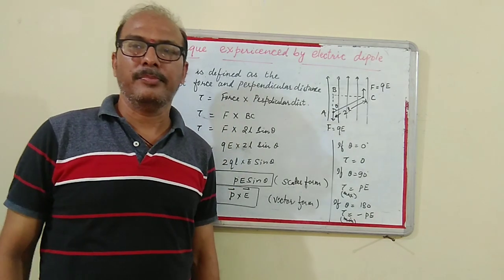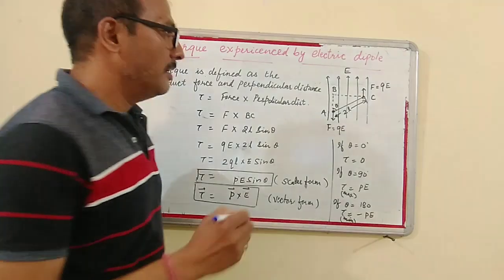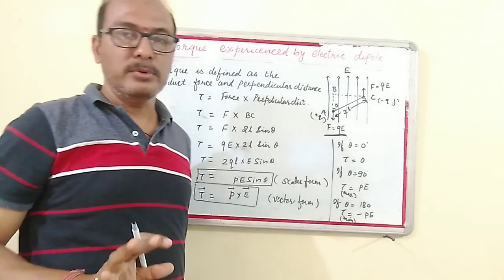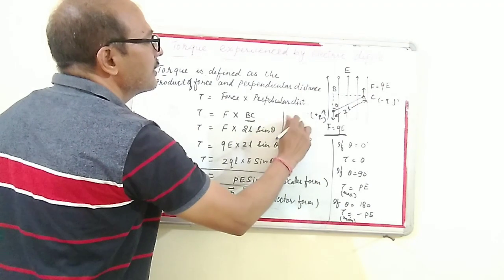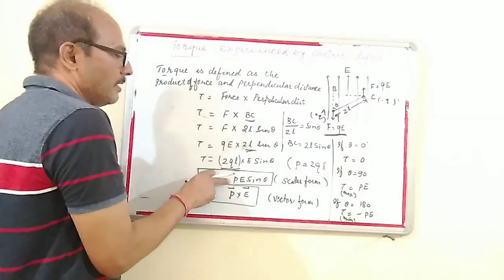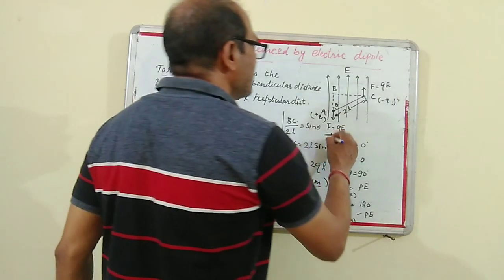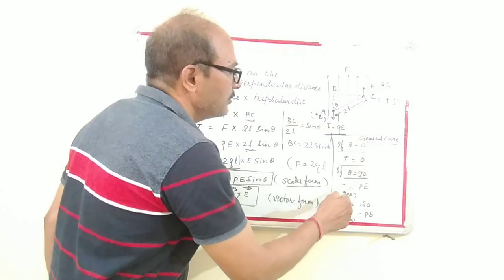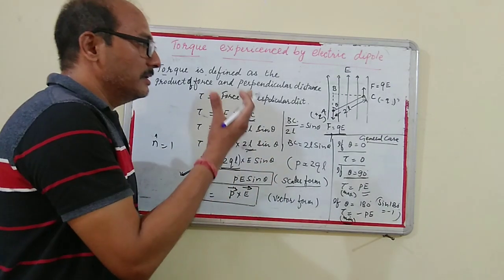Electrostatics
Torque on electric dipole